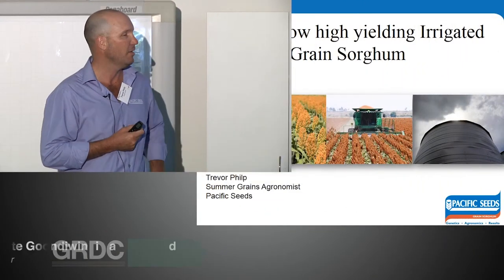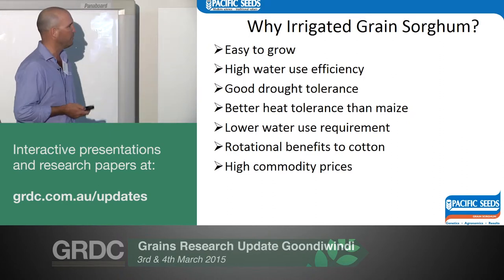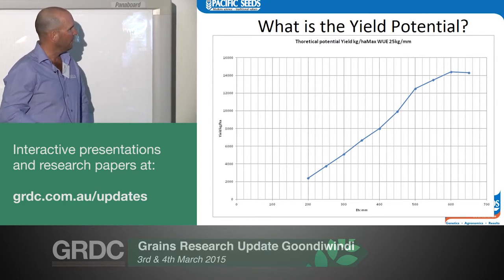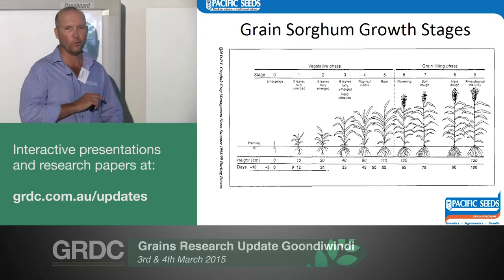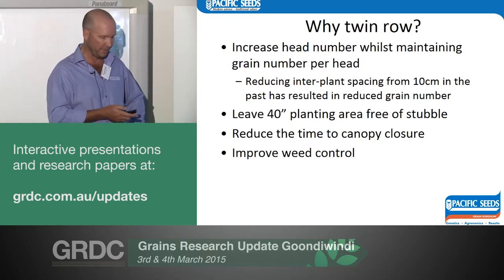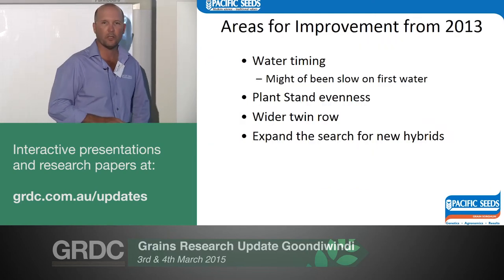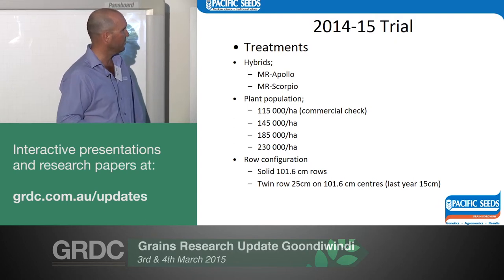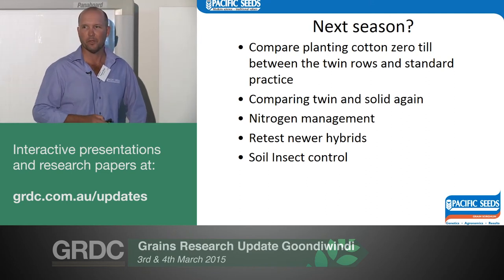Grains Research Updates 2015 | Goondiwindi | High-yielding irrigated grain sorghum - T. Philp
Full title:   "High yielding irrigated grain sorghum research: Yield targets for happy clients!"

Presented at GRDC Grains Research Updates 2015
Goondiwindi, Qld - 4th March

Presented by Trevor Philp